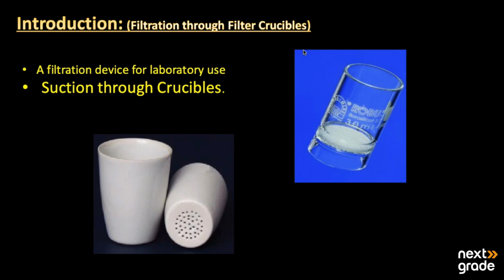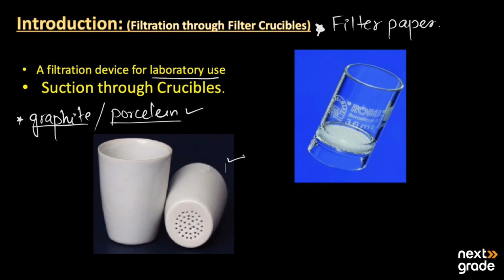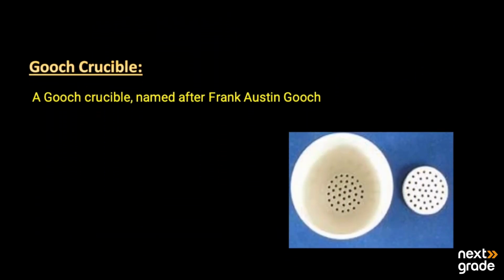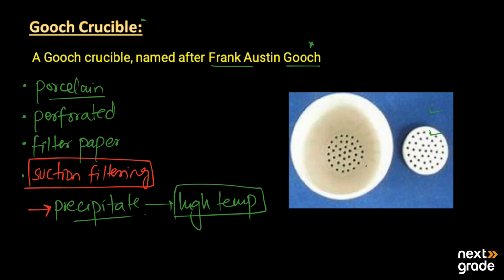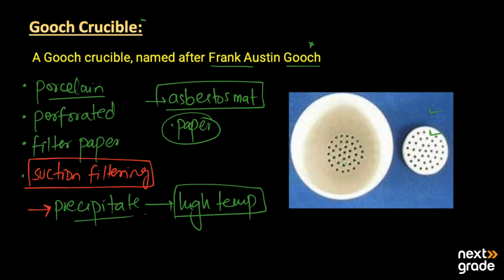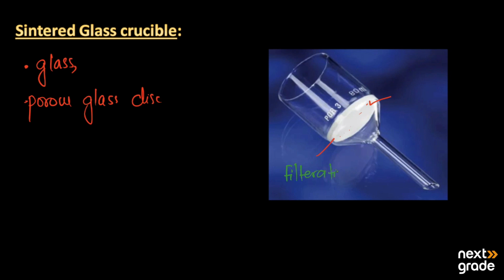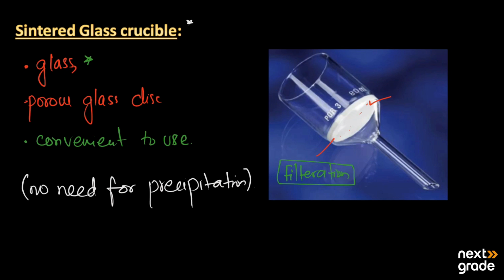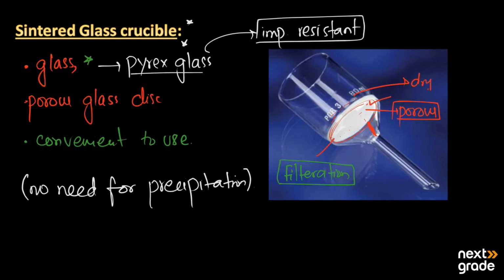Filtration through Filter Crucibles | Grade 11 Chemistry | Lecture 4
Dive into the world of crystallization, a powerful technique for obtaining pure solids from solutions. This Grade 11 Chemistry lecture explores the process of forming well-defined crystals and its significance in chemical separations.